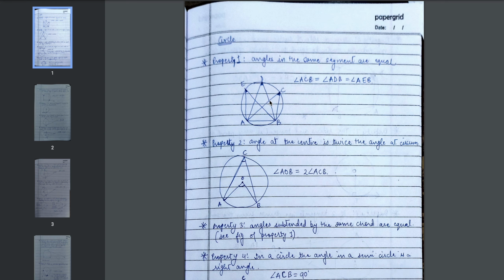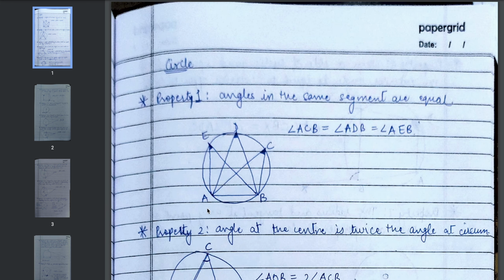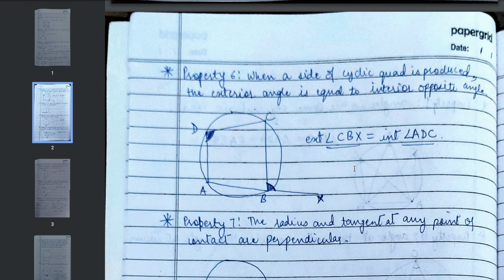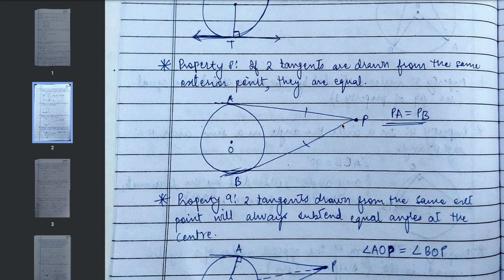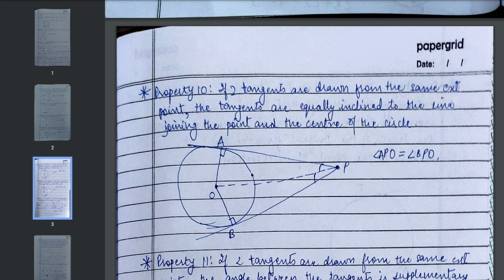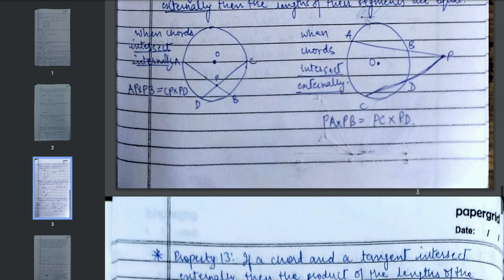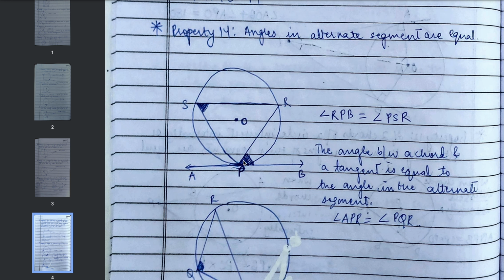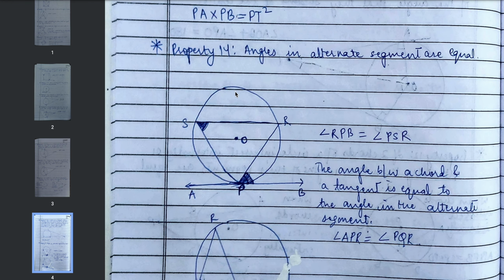ICSE Class 10 Circles - all properties and theorems for SEM-2 in just 15 minutes!